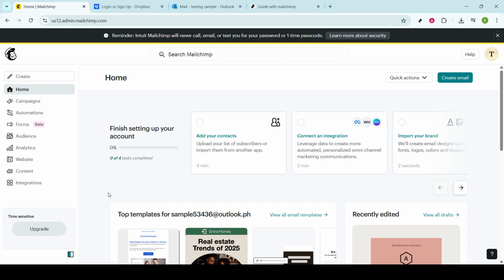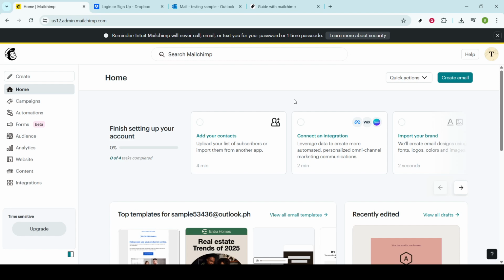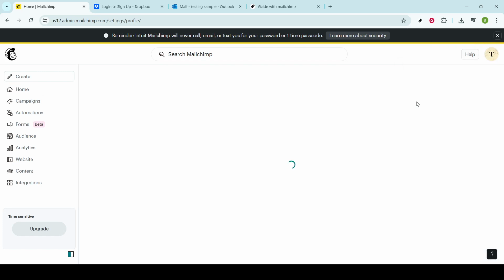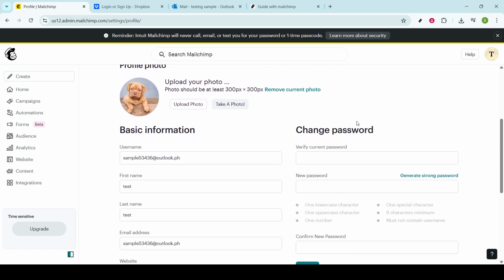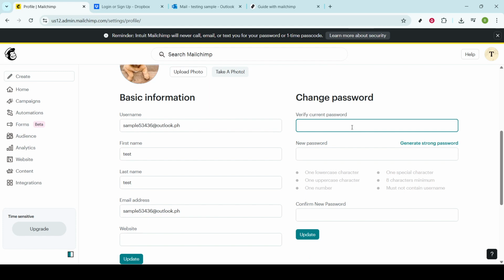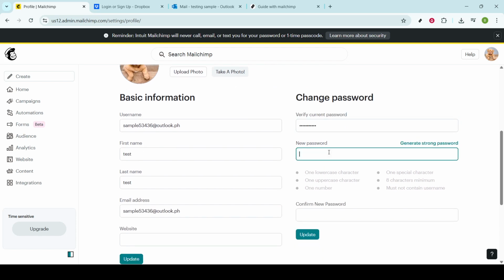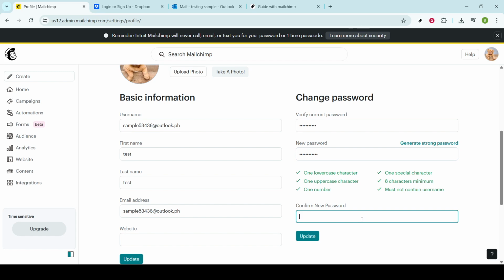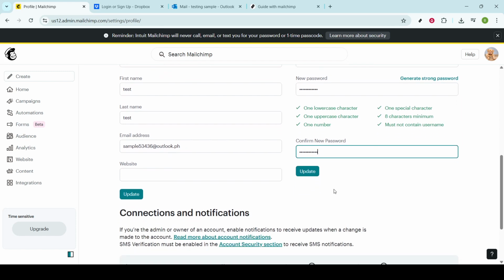How to Change Password in Mailchimp [2026 Full Guide]